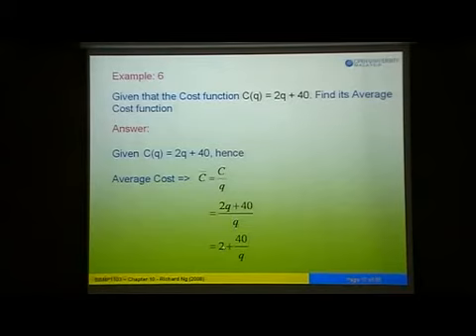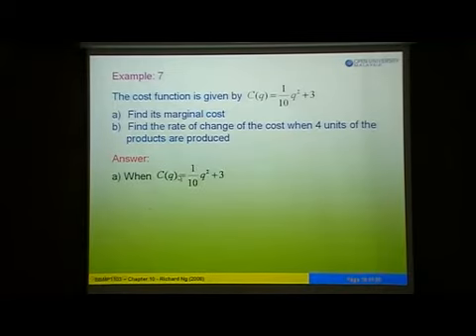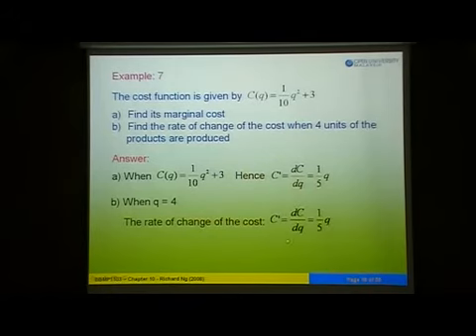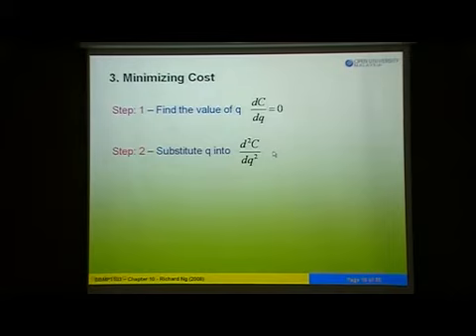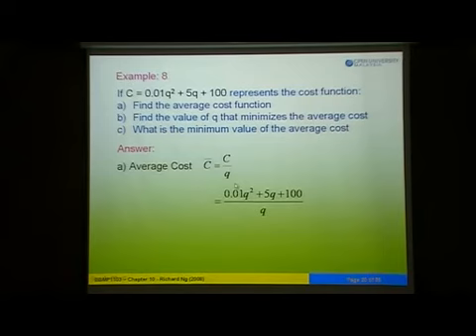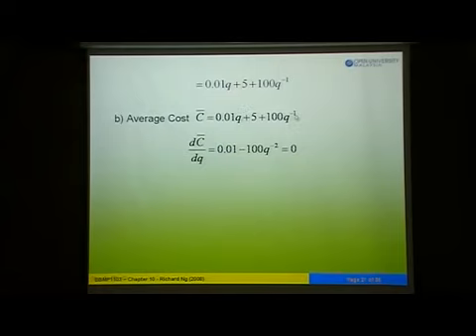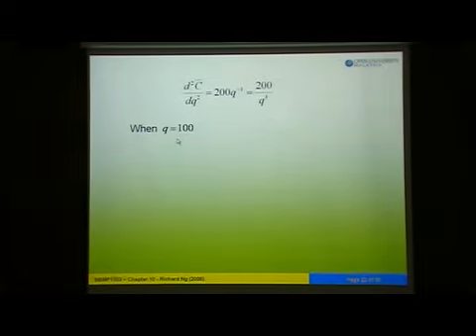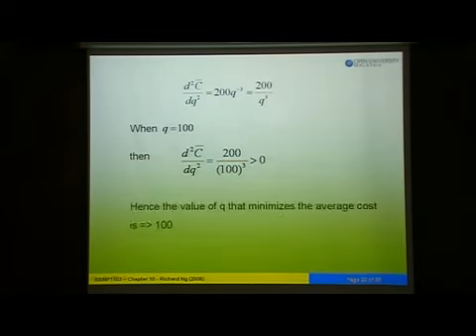BBMP1103 - Chap 10 Part 4